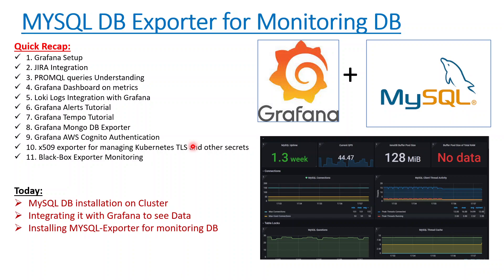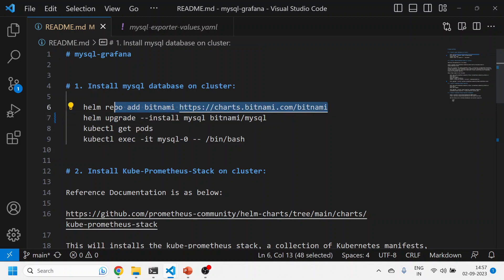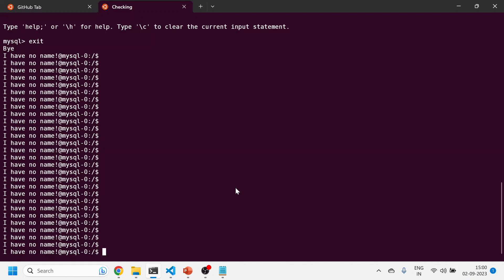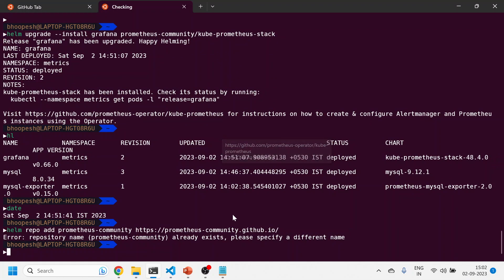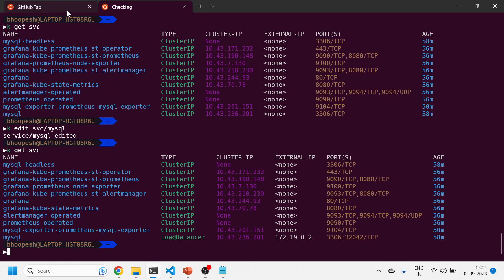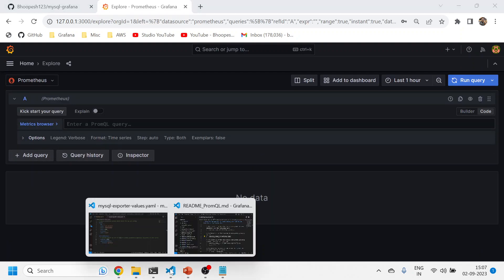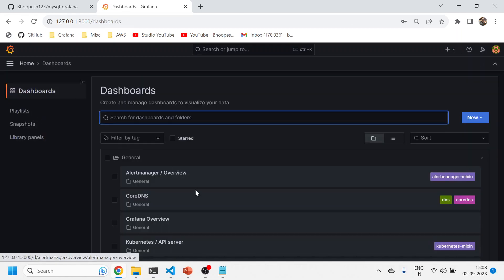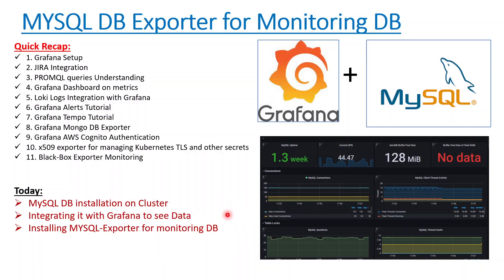Deploy MySQL on Kubernetes | MySQL Exporter | MySQL Monitoring with Prometheus and Grafana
Video Highlights:
Deploy mysql on kubernetes
deploy mysql using helm chart
mysql exporter
mysql exporter prometheus
mysql monitoring using grafaba
mysql install on kubernetes cluster
how to setup mysql on Kubernetes
mysql prometheus exporter
Mysql Monitoring with Prometheus and Grafana
mysql prometheus grafana dashboard
Grafana MySQL Tutorial
Configure MySQL Data Source for Grafana Dashboard
Grafana Monitoring Dashboard from MySQL Datasources
install mysql on kubernetes helm
mysql helm chart example
bitnami/mysql helm chart
How to install MySQL using helm
How to install MySQL in Kubernetes Pod
How to setup MySQL in Kubernetes
What is Prometheus MySQL exporter
How to add MySQL exporter to Prometheus
How do I monitor MySQL database in Prometheus